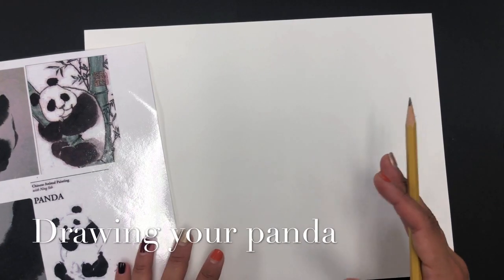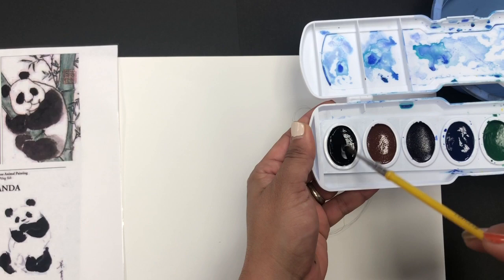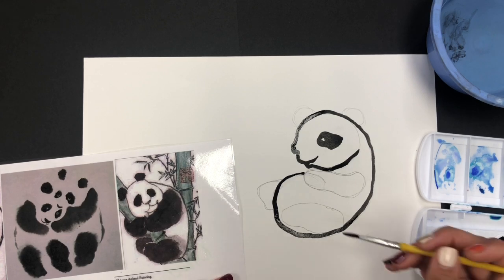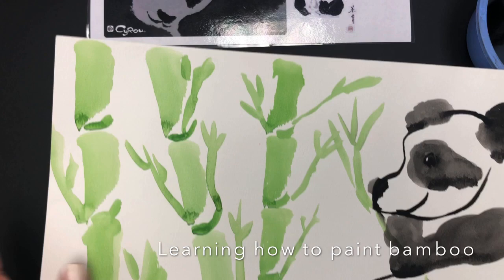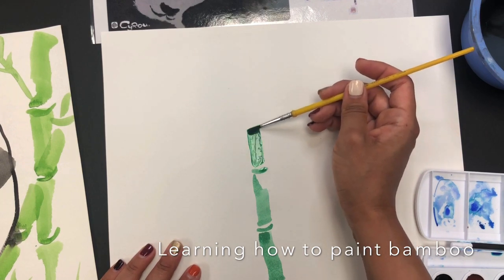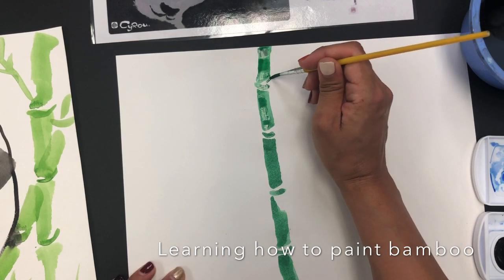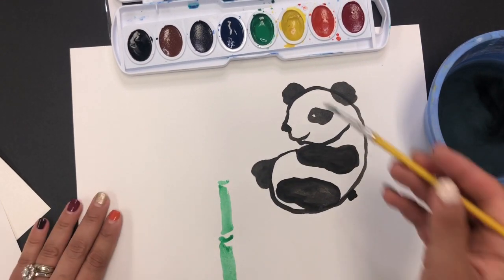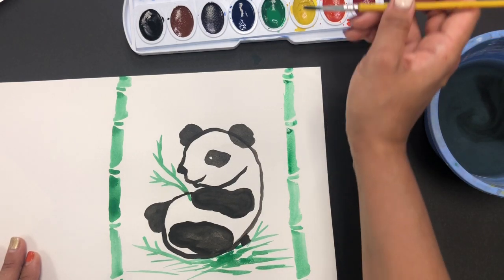Sumi-e Panda Painting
Elementary art lesson, Sumi-e painting for kids, Houston Japanese Garden